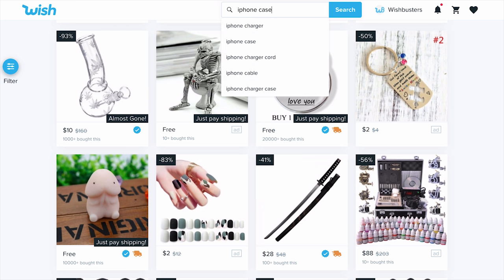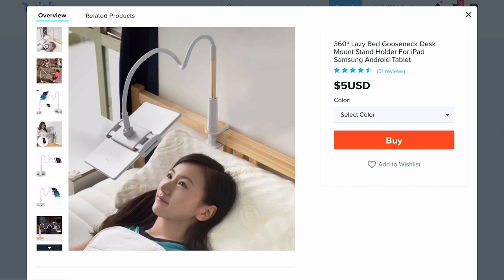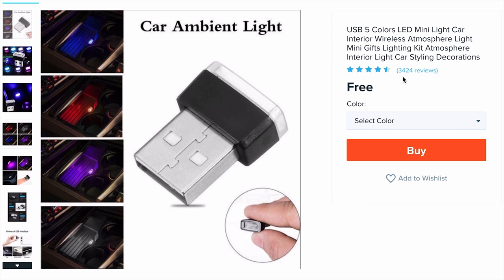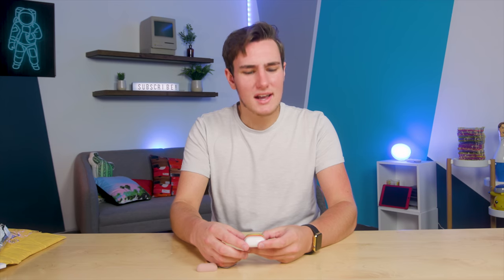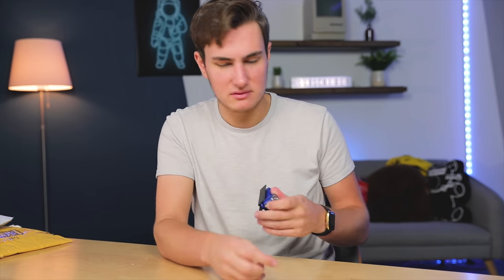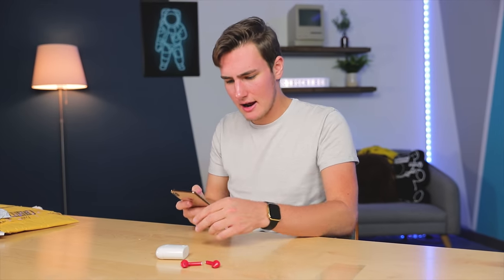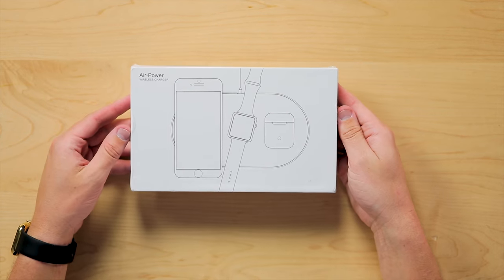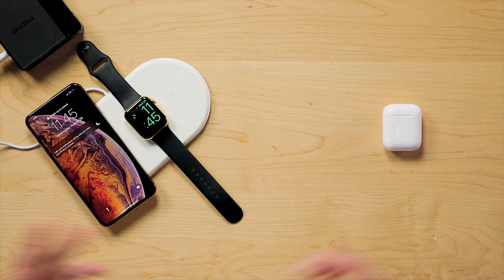I Bought a $16 AirPower on Wish - Dumbest Products Edition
I can’t believe I bought an Apple AirPower for $16 on Wish and the dumbest products to exist!

Comment ‘i got the power’ if u see this :)